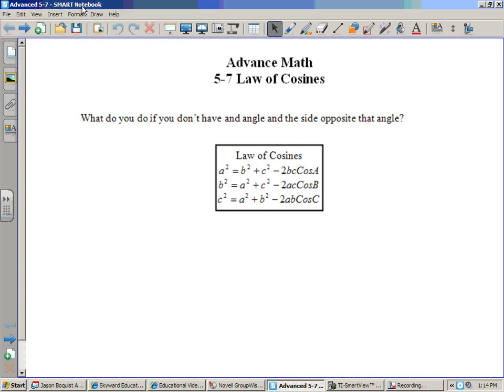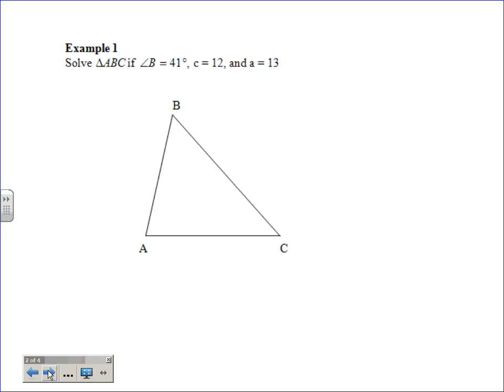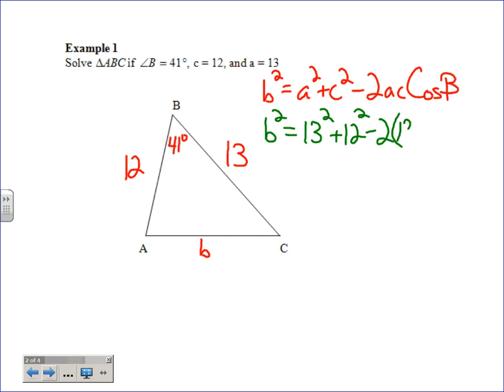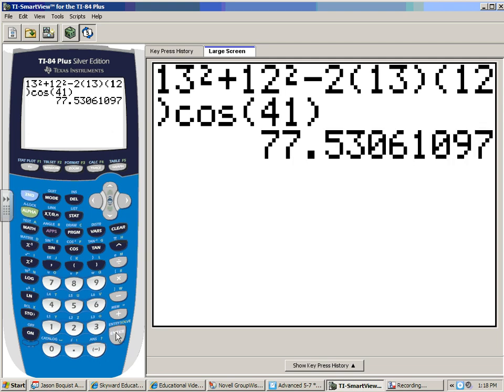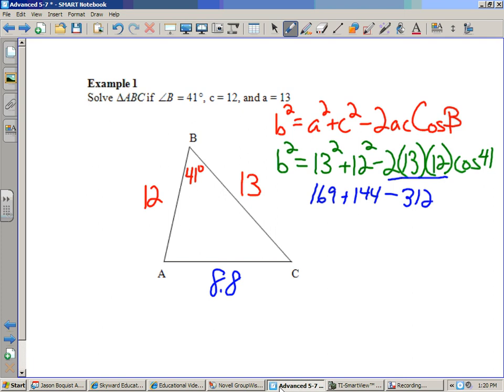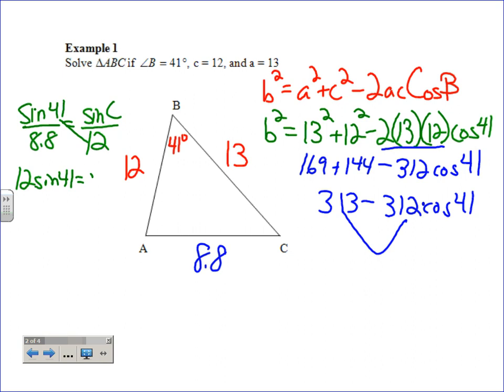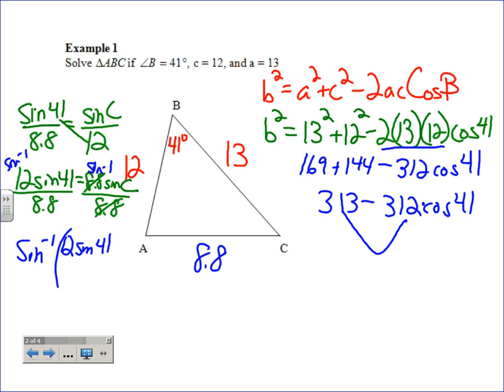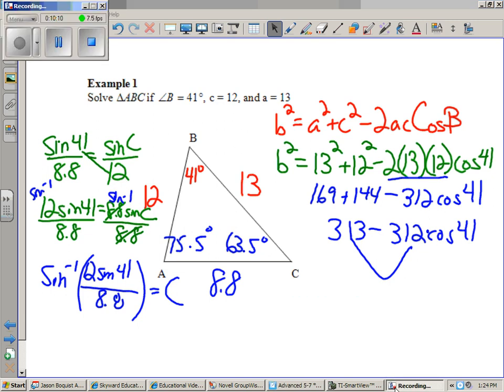Advanced Math 5-7 part 1.wmv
Part 1 of section 5-7 Advanced Math dealing with Law of Cosines.